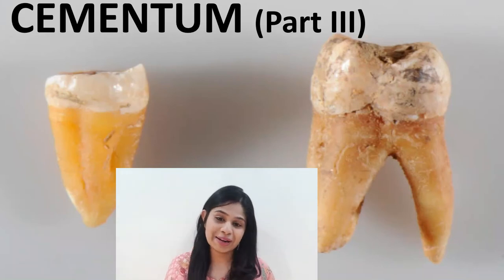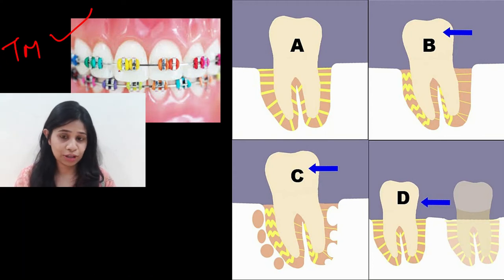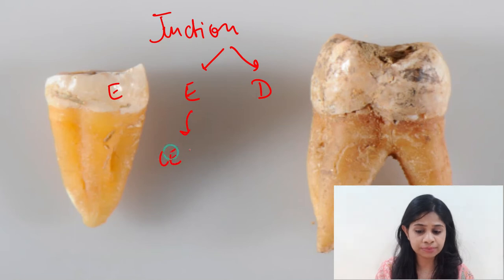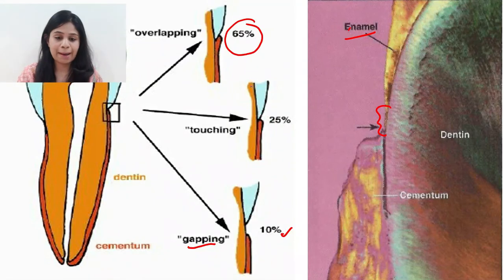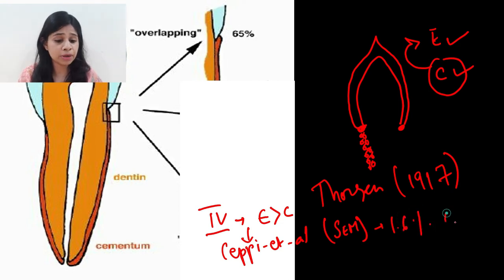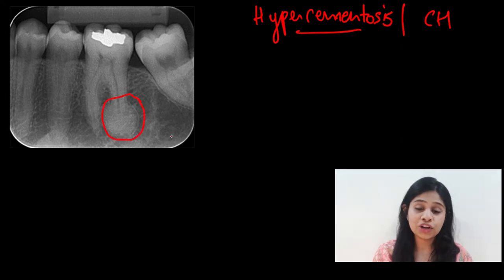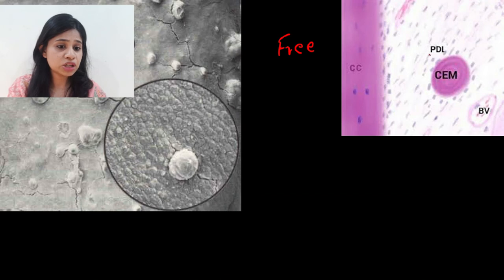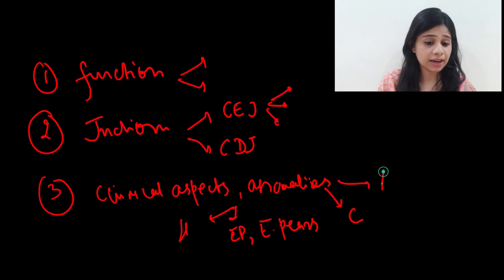CEMENTUM (Part III) II Functions, Junctions with Enamel & Dentin, Clinical Aspects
Cementum is a highly dynamic, calcified mesodermal tissue covering the anatomic root of a tooth. It is a key part of the periodontium that attaches the teeth to alveolar bone by anchoring the periodontal ligament. So let's discuss the functions, junctions cementum shares with enamel and dentin and finally its clinical aspects.

Regards
Dr Sneha